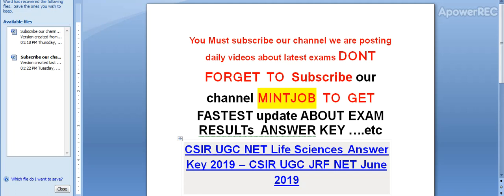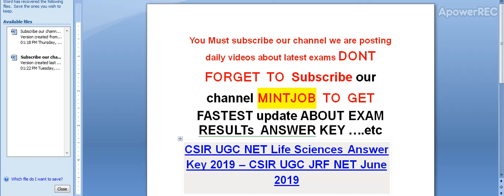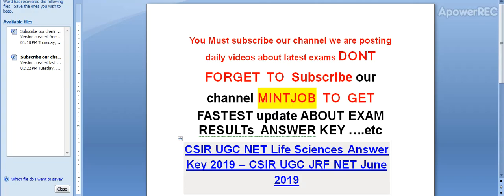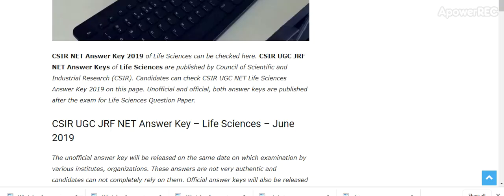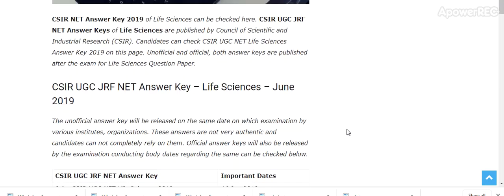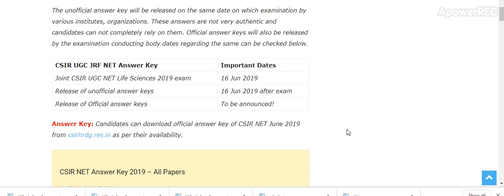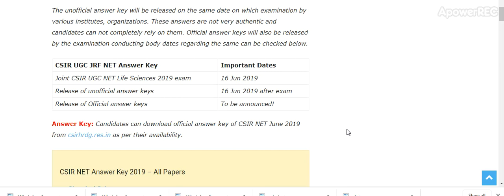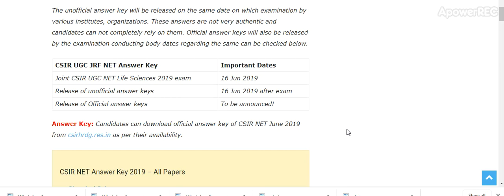CSIR UGC NET Life Sciences Answer Key 2019 – CSIR UGC JRF NET June 2019